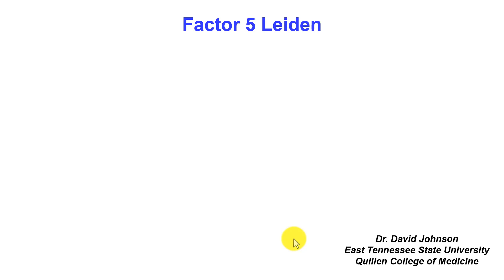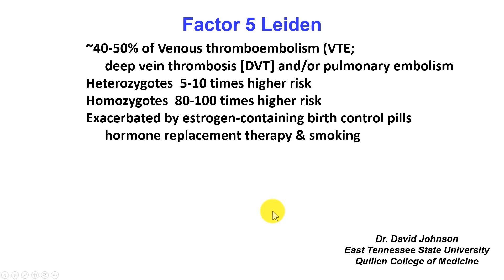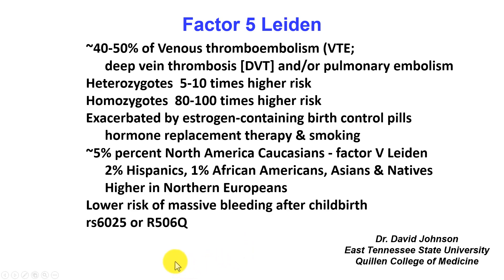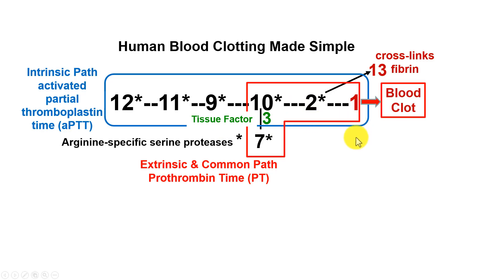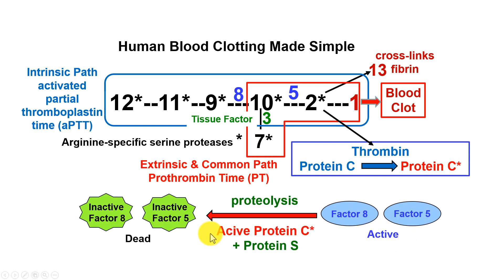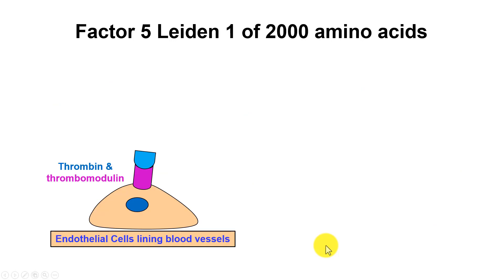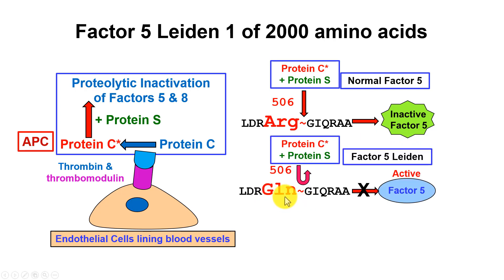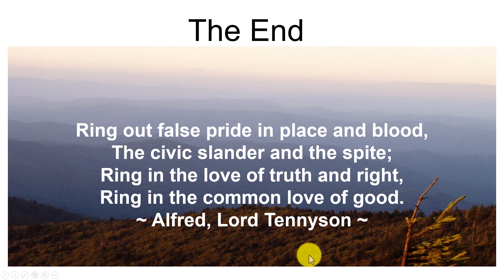Factor 5 Leiden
Factor 5 Leiden is a genetic point mutation that accounts for about 50% of deep vein thrombotic (DVT) events.  This mutation prevents the degradation of Factor 5 by activated protein C,  which normally stops the further production of thrombin and stops clotting.